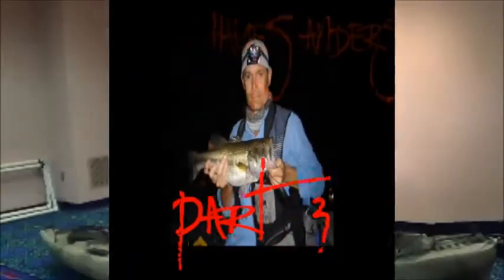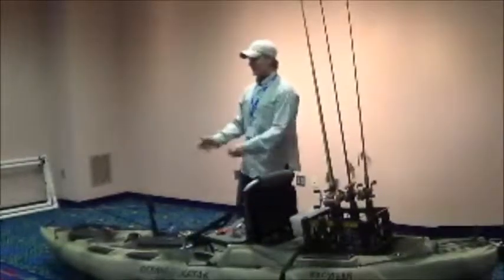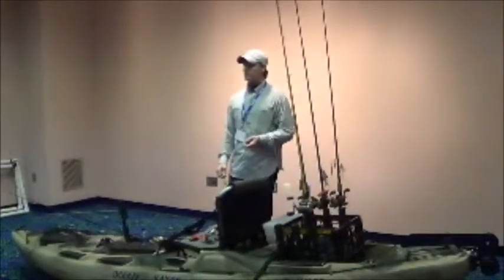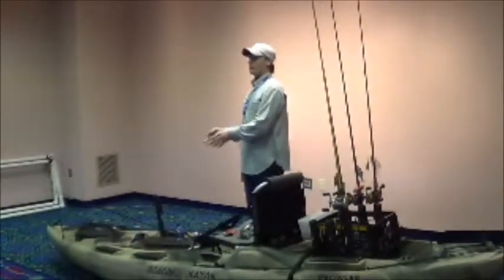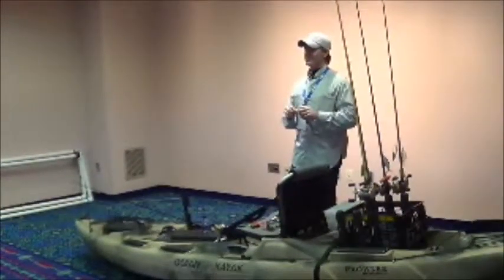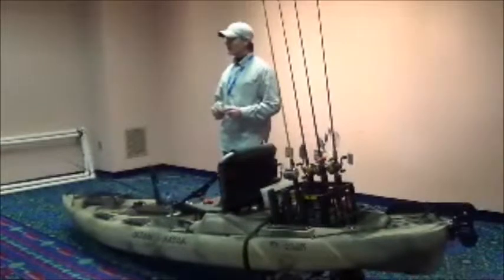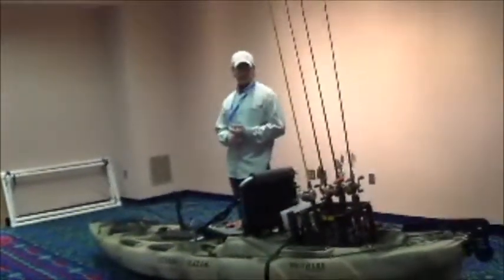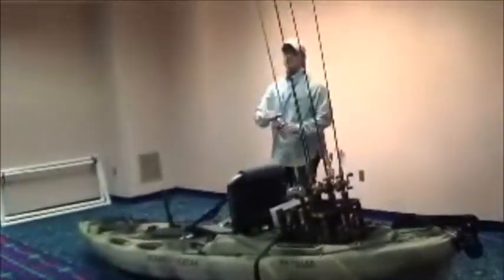MBKFA Hayes Anderson Bass Master Part 3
ProStaffer for Ocean Kayak, and avid bass fisherman, Hayes Anderson provides you with the information on how to catch the "Big One" from a yak in this MBKFA Fresh Water Seminar Part 3